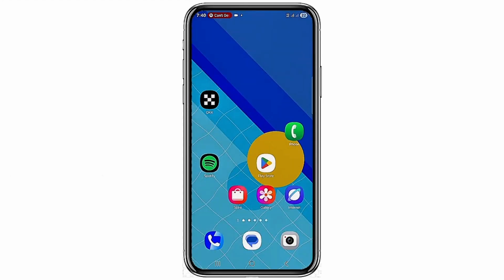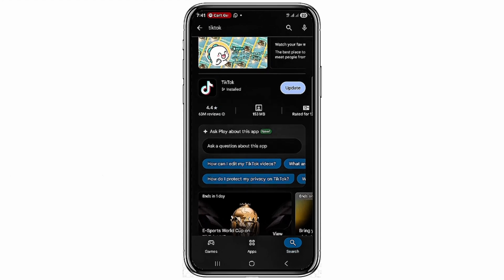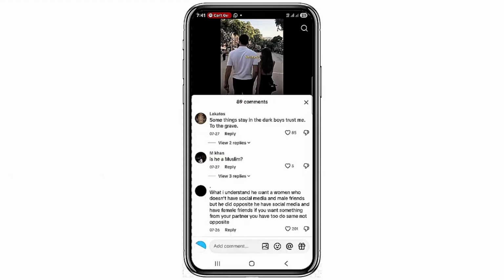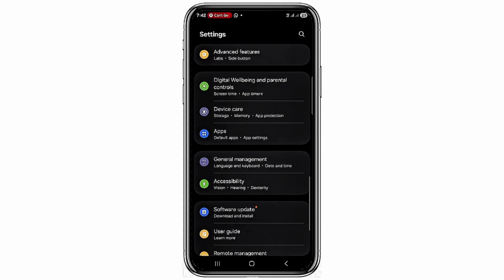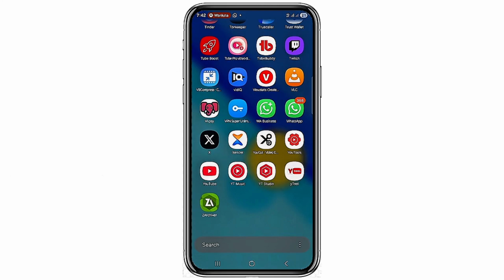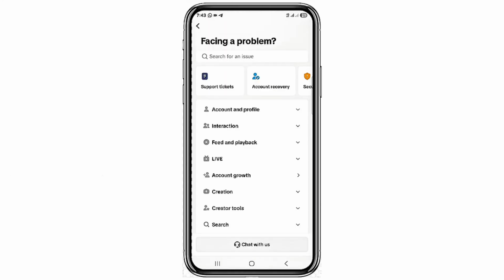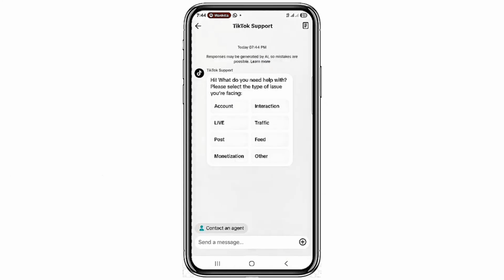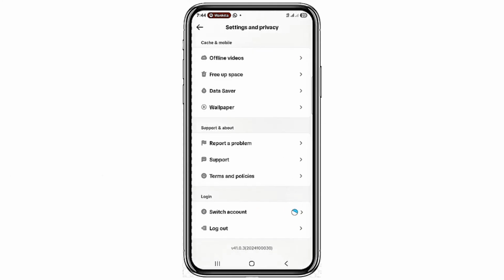How To FIX Can't Comment Photos On TikTok!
Can’t Comment Photo on TikTok? | New Feature Not Working? (2026 Guide)

Trying to use the new photo comment feature on TikTok  but it’s not working? You’re not alone! In this video, I’ll show you how to fix “Can’t comment photo on TikTok”in just a few easy steps, so you can join the trend and boost your engagement.

Also Related To

How the new TikTok photo comment feature works

Common reasons it’s not showing up

How to update TikTok for the latest features

Quick fixes for iPhone & Android users
Bonus: How to enable experimental features early!

📌 TikTok is always updating, so make sure you’re ahead of the curve.

tiktok photo comment not working

How to fix tiktok comment photo feature

can’t comment picture on tiktok fix